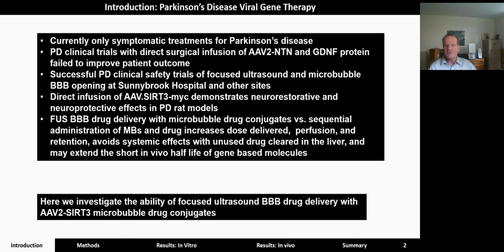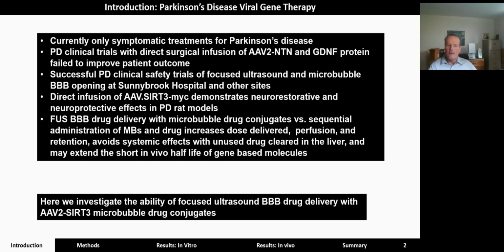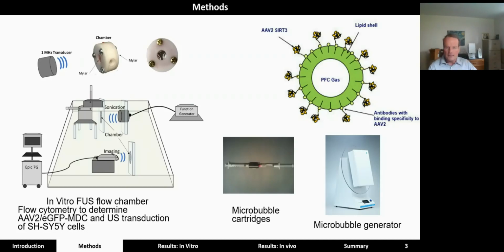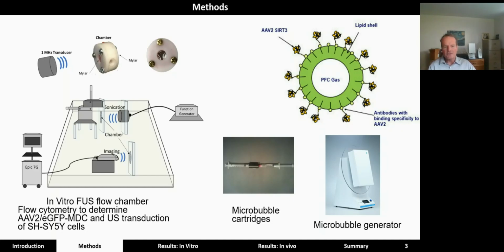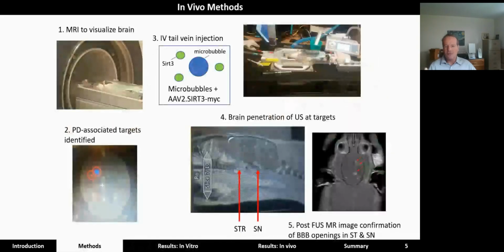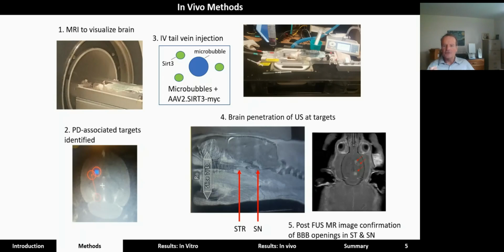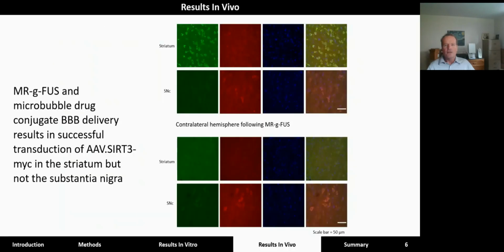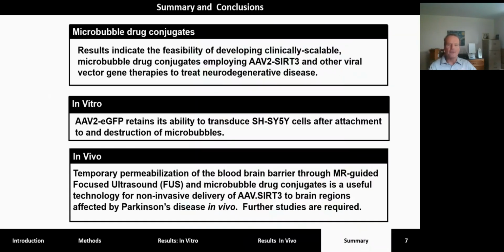James Keenan: Microbubble Drug Conjugate and FUS Blood Brain Barrier Delivery of AAV-2 SIRT-3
MOV 19
Microbubble Drug Conjugate and Focused Ultrasound Blood Brain Barrier Delivery of AAV-2 SIRT-3